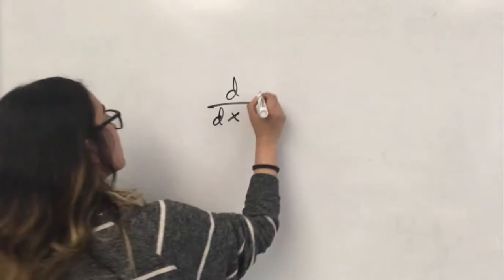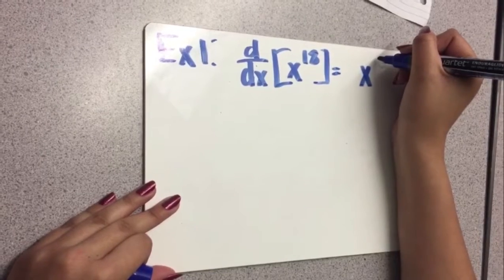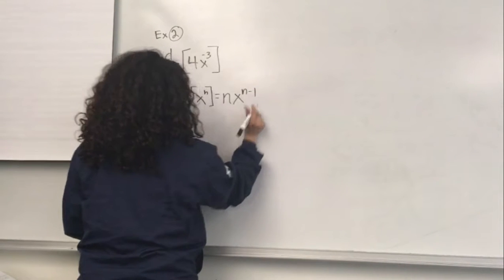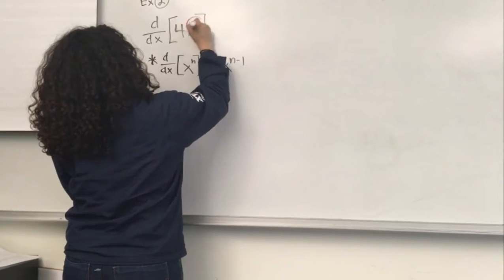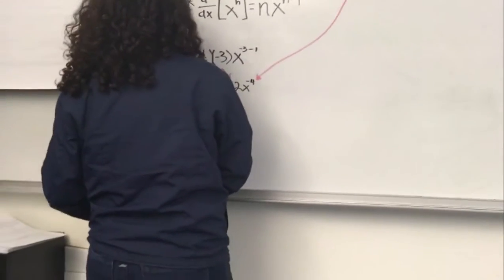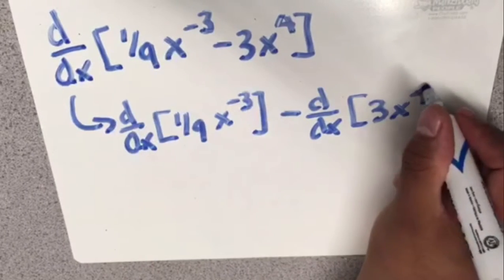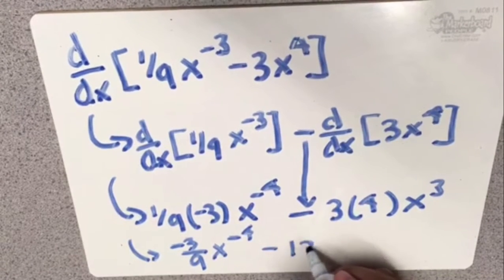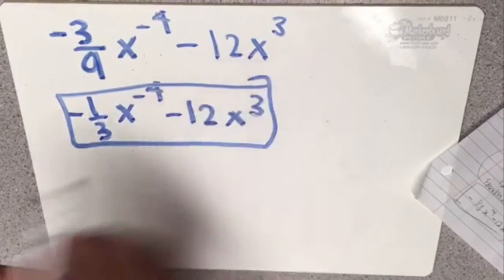Calculus Final: Power Rule